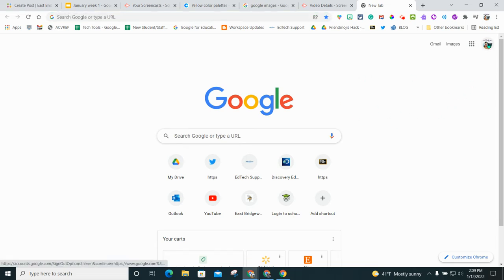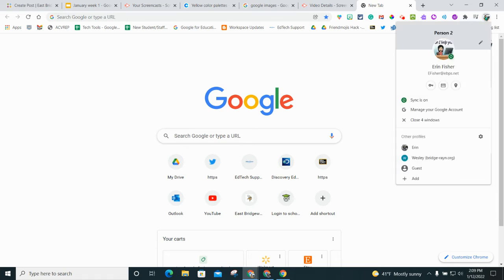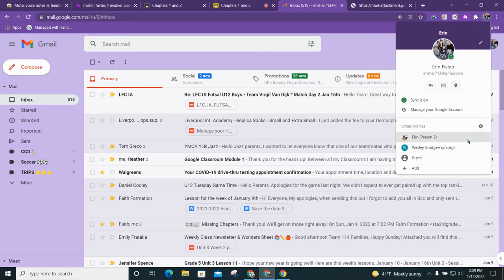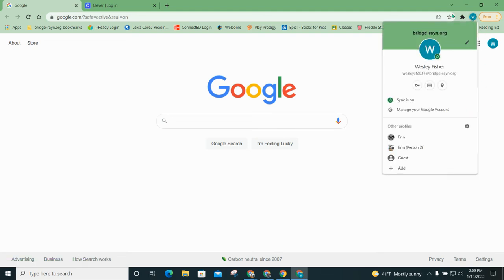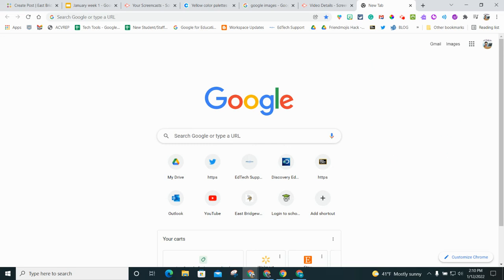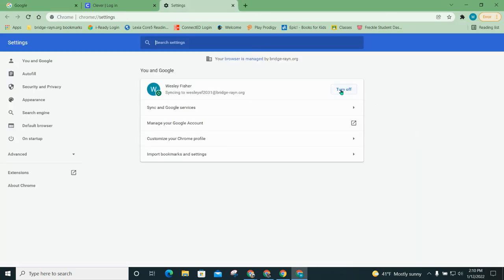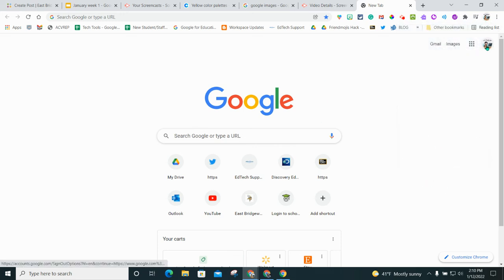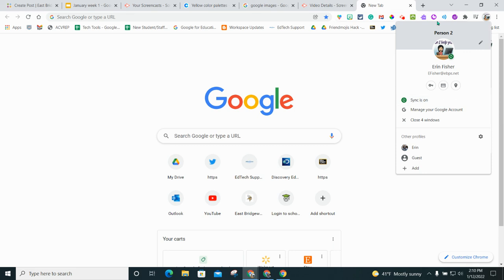Multiple Google Accounts! How to Manage